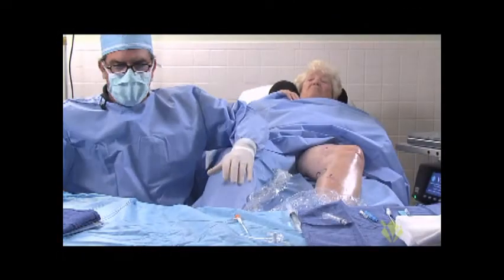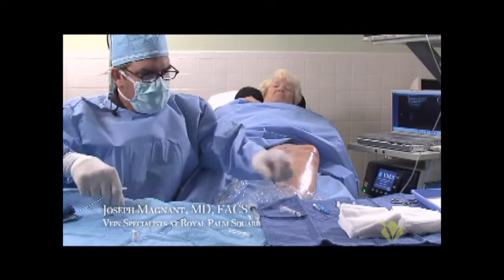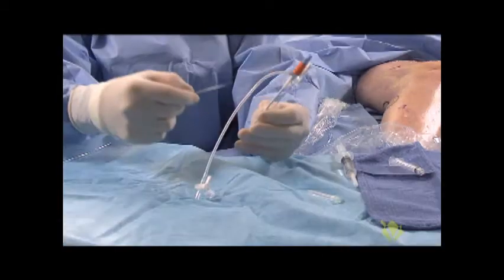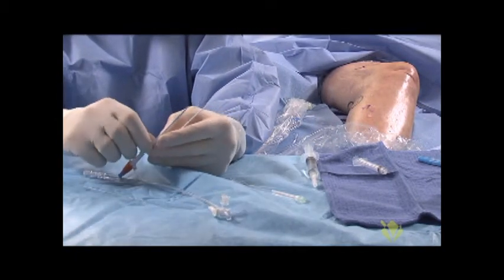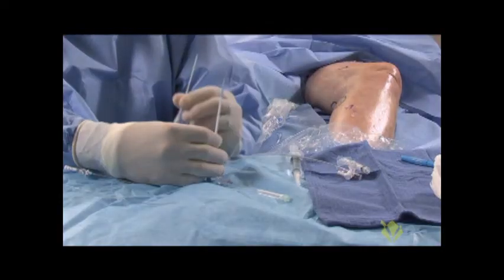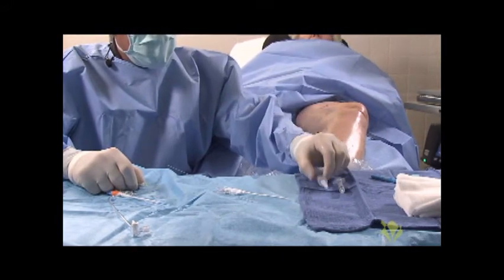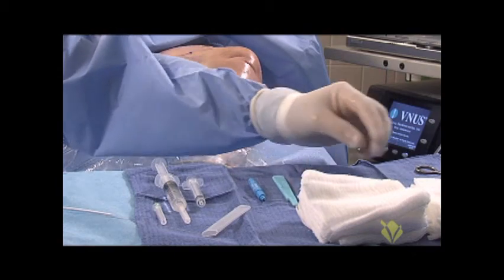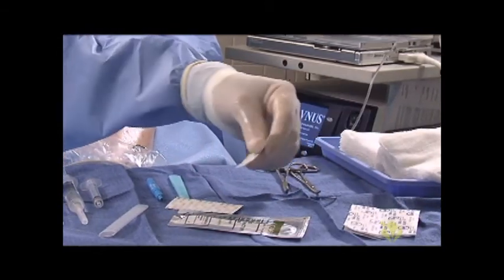Endovenous Radiofrequency Ablation Set Up Training Video